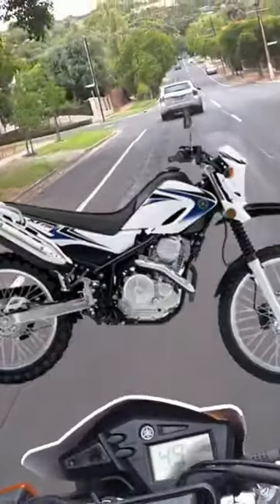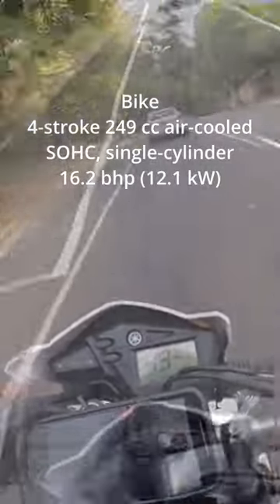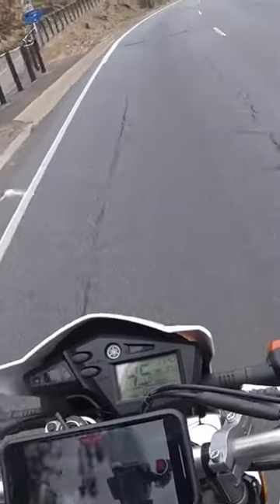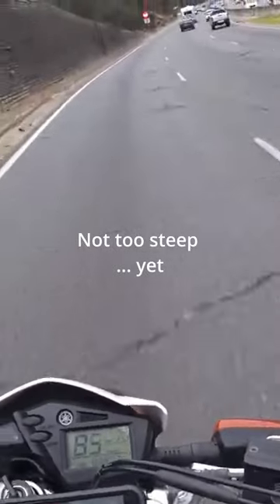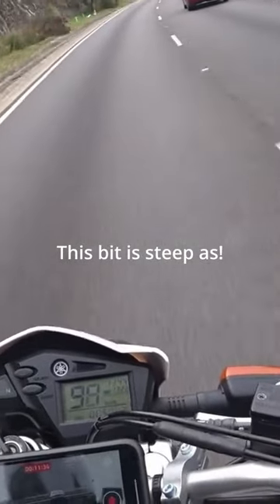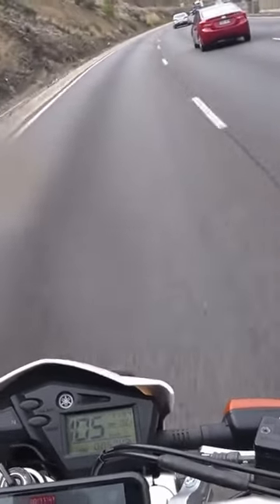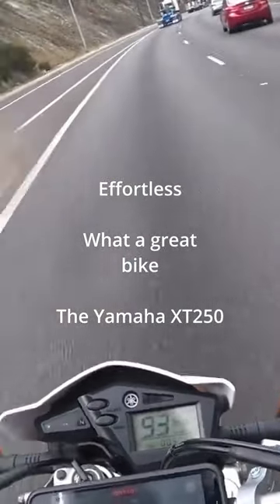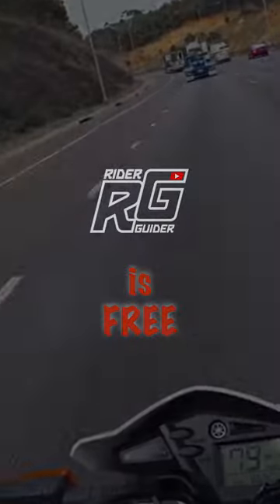YAMAHAXT250 dashcam uphill steep speedtest shorts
The question often asked by potential owners of the Yamaha XT250 is ... how fast on the freeway and will it hold its own in traffic? The South Eastern Freeway out of Adelaide is a steep long hill. This video will show exactly how it performs and answer that question.